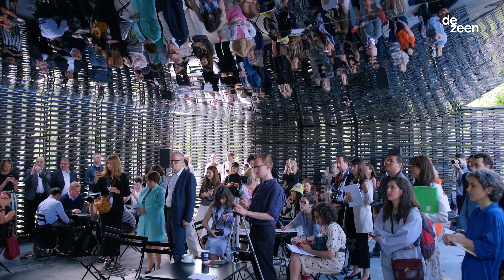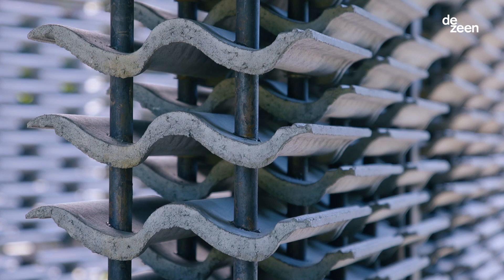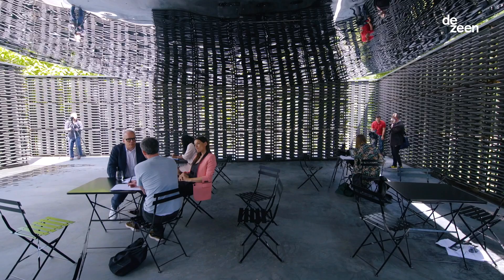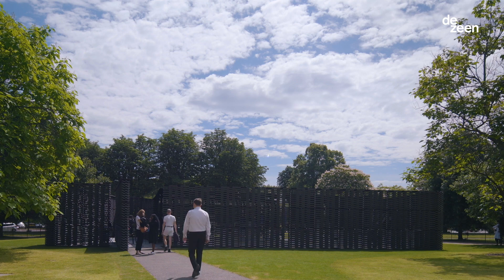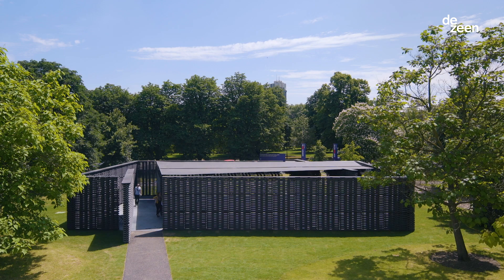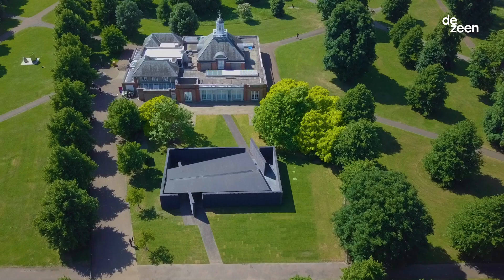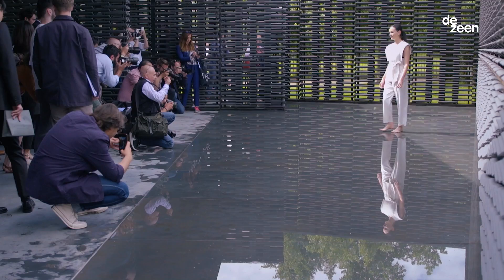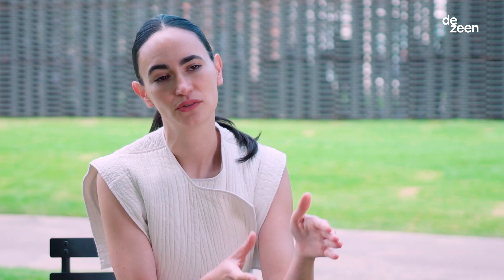Frida Escobedo interview: Serpentine Pavilion 2018 | Architecture | Dezeen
In this exclusive Dezeen movie, Mexican architect Frida Escobedo explains why she used stacks of roofing tiles to create this year's Serpentine Pavilion.

Escobedo's pavilion, which was unveiled outside the Serpentine Gallery in Kensington Gardens, London, this week, is a secluded courtyard framed by latticed walls made from grey concrete roofing tiles.

"We wanted to have a fresh idea for the pavilion but that would also speak about we do at the office on an everyday basis," Escobedo says in the movie, which Dezeen filmed at the Serpentine Pavilion 2018 press preview on 11 June 2018.

"We usually work with simple materials – industrial materials – and we try to create more sophisticated forms or arrangements with them. It's not about super expensive finishes, it's about what you can create with simple things."